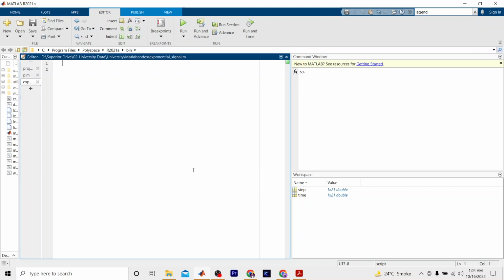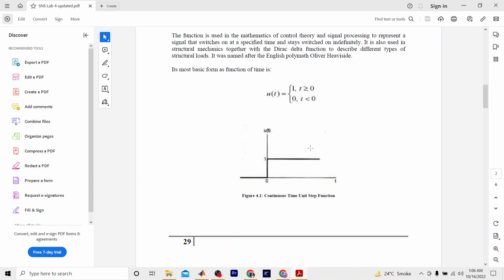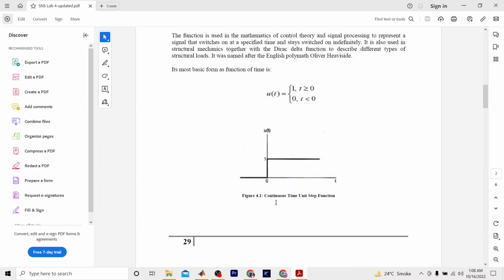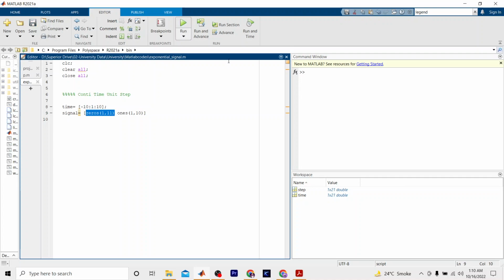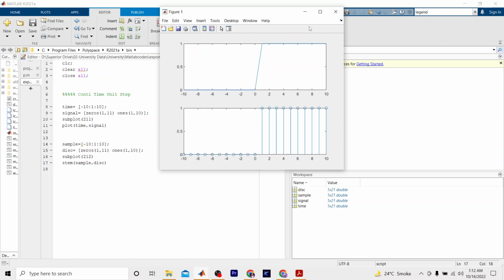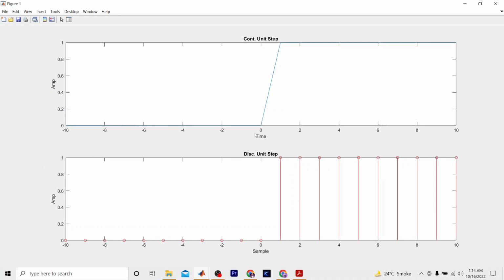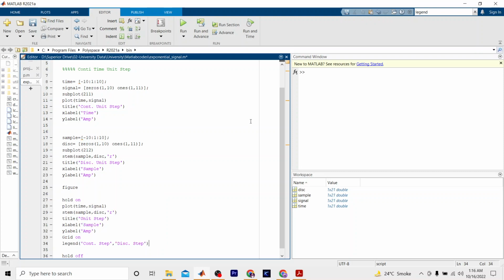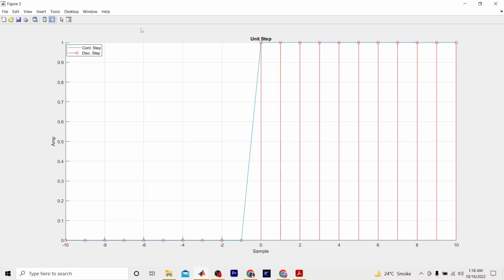13- Unit Step Signals in Matlab | Signals and Systems with Matlab | 2022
Hello everyone!
I have started a complete series on Signals and Systems by using MATLAB.
In this series, I will be focusing on

1- Basic MATLAB Overview
2- MATLAB Operations
3- Simulink
4- 2D and 3D Plotting
5- Types of Signals
6- Convolution Sum
7- Fourier Series and Transform
8- Signal Sampling
9- Z-Transform